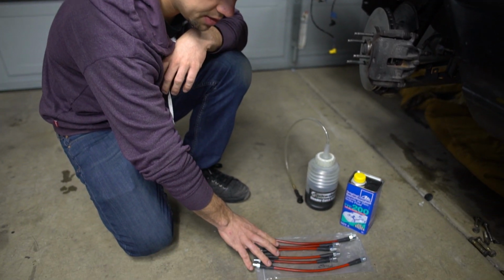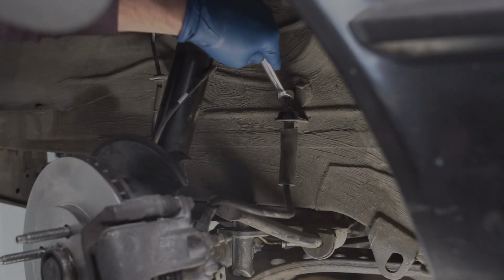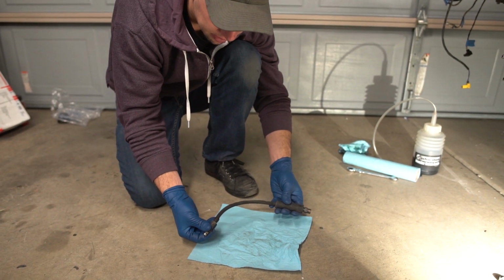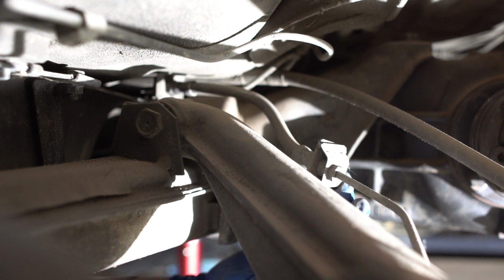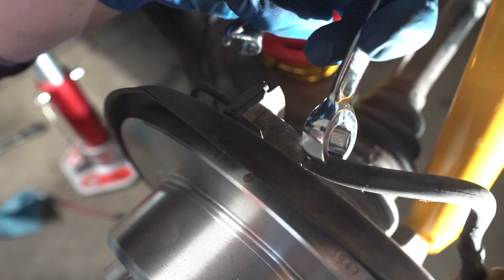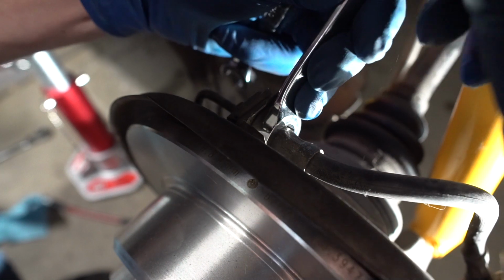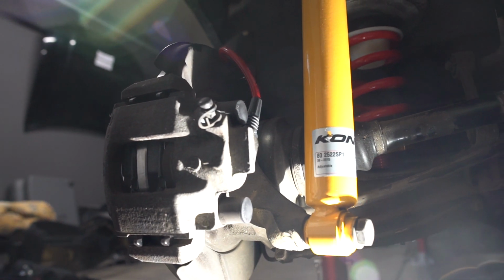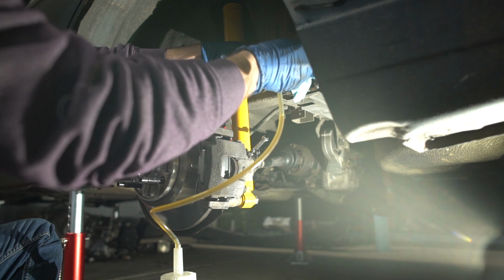Installing Braided Stainless Steel Brake Lines BMW E30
In this video we show you how to install Stainless Steel braided Brake lines on your BMW E30. This procedure will be similar on other cars and can be used as a general guide.

(This is a re-upload. Originally filmed in 2016)
This video was filmed and edited by Max Daines.